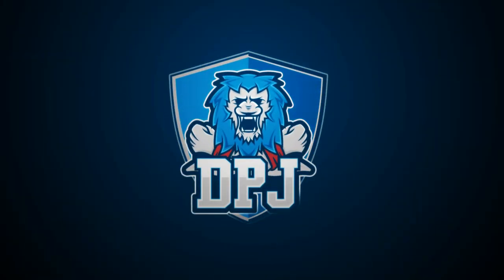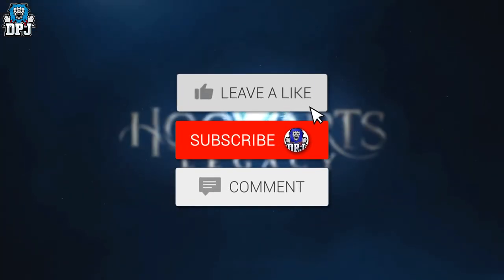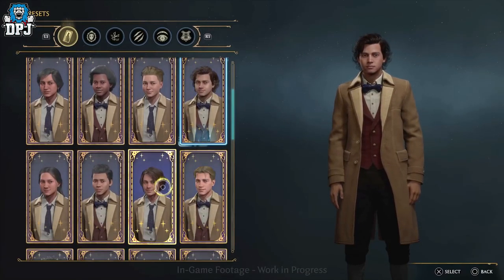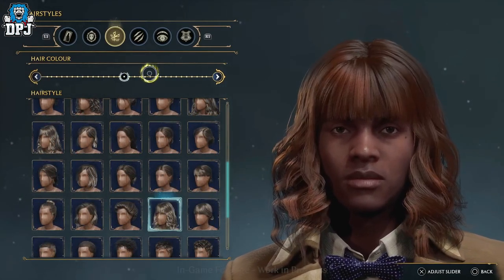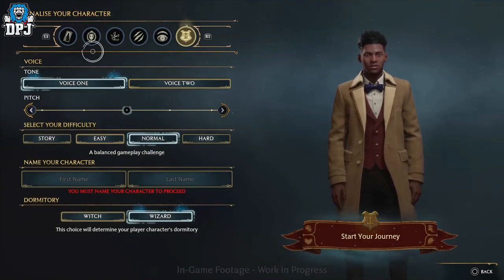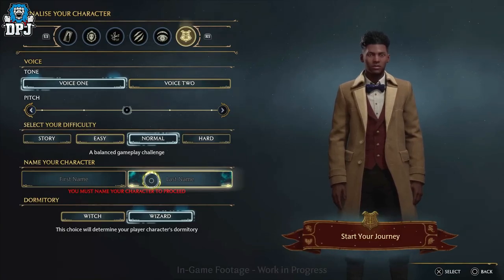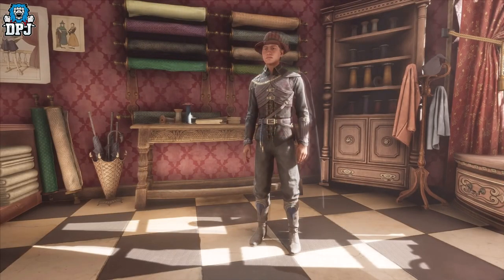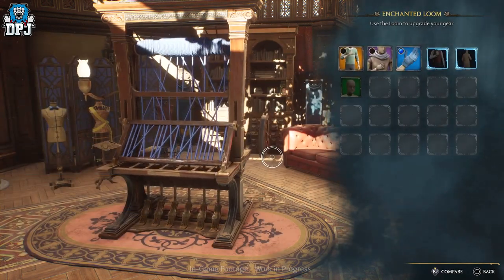Hogwarts Legecy Character Creation Breakdown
Hogwarts Legecy Character Creation Is Perfect For This Game. Today we have an indepth look on what you can do in regards to customizing your playable character in Hogwarts Legacy.